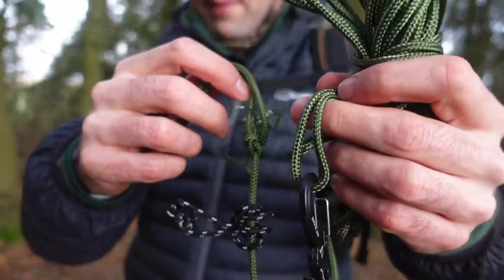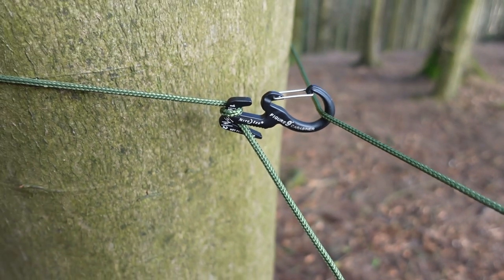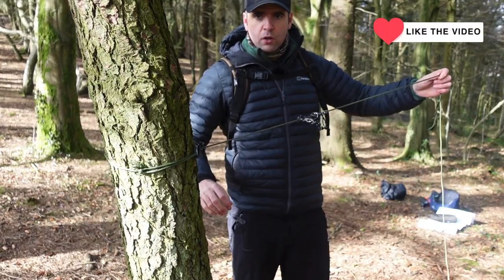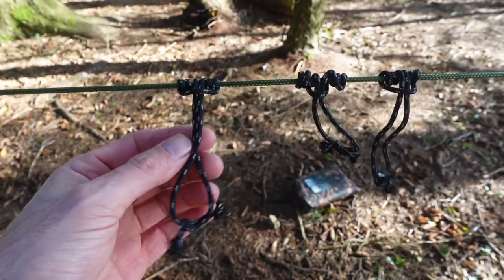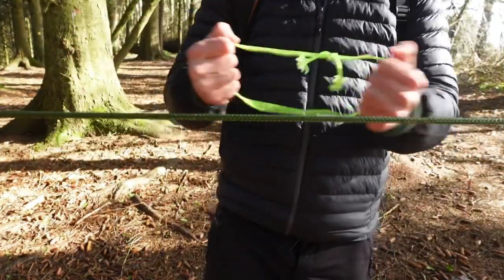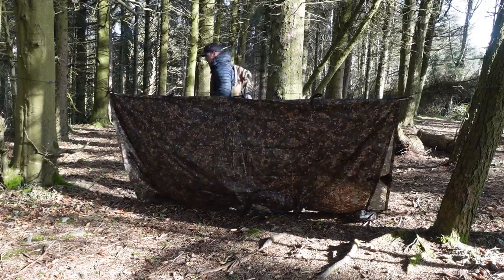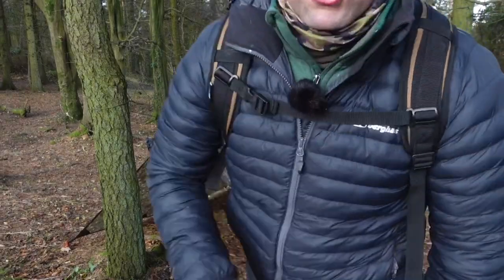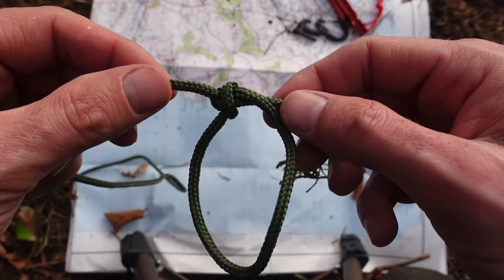RAPID Deploy Tarp Ridgeline • Step by Step Tutorial • Stealth Camping • Survival Bushcraft • How to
Full tutorial showing how to setup a Rapid Ridgeline, tie Prusek and Marlinspike knots.  How to use a Nite Ize Figure 9 karabiner.

This setup takes minutes to achieve, which is excellent for stealth camping or getting out of bad weather pronto. I have put a twist on the quickly deplorable Ridgeline developed by special forces - Pathfinder soldiers.

I also setup an A frame tarp shelter in this video, using the DD 3x3 multicam (MC) Tarp.

Nite Ize Figure 9 Carabiner

Camera
Sony ZV1
Rode Wireless Go (w/ Go lavalier) (Audio)

See you down in the comments - Matt “the islander”

Stay stealthy 🥷

Chapters
00:00 - Intro
00:59 - What is a Rapid Ridgeline
02:55 - Rapid Ridgline Tutorial Begins
05:55 - Prusik Knot
13:07 - Marlin Spike Hitch
14:10 - Bowline
15:11 - Stowing the Rapid Ridgeline
17:04 - Outro Thank you